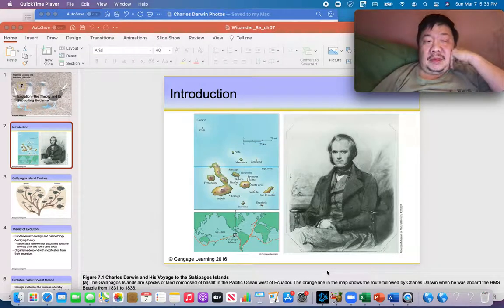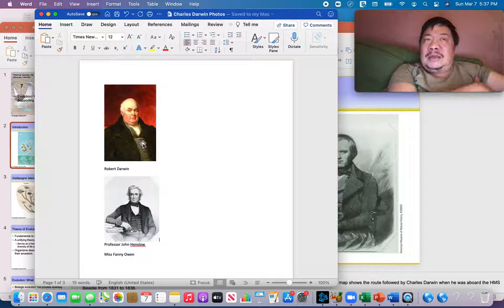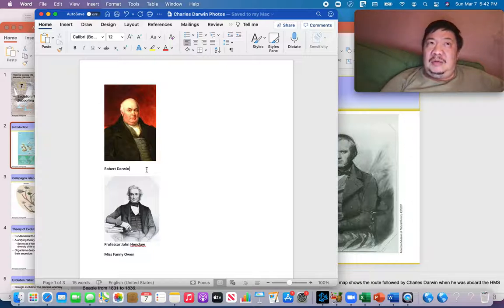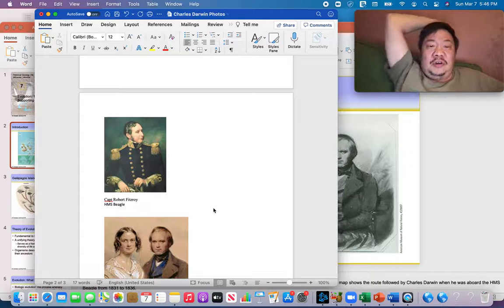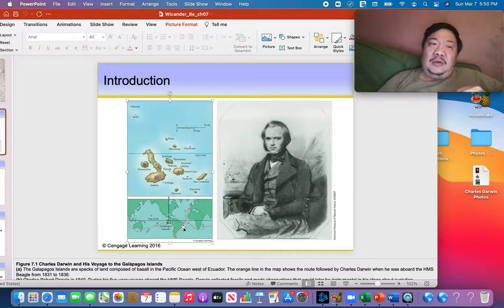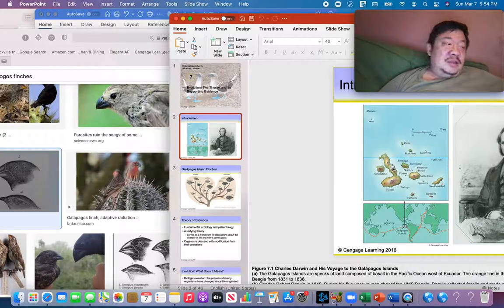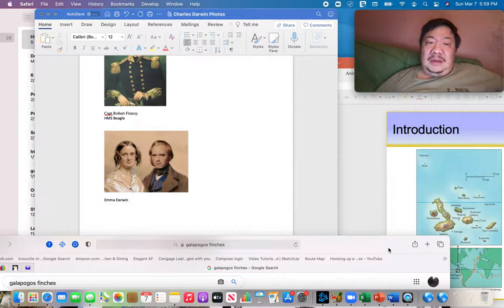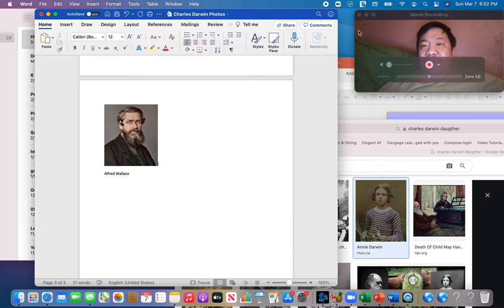Spring24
Charles Darwin-Biological Evolution